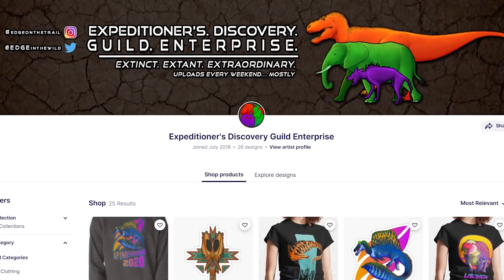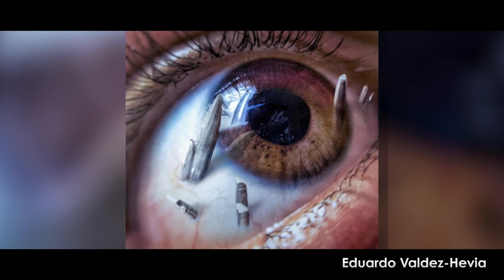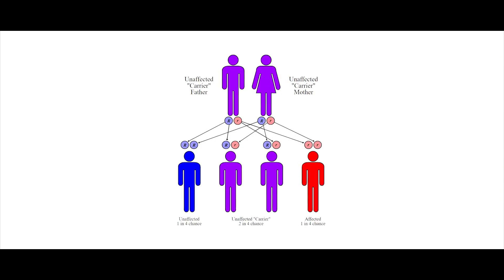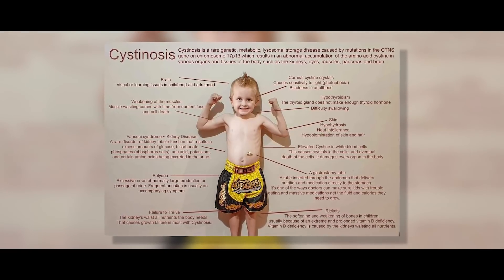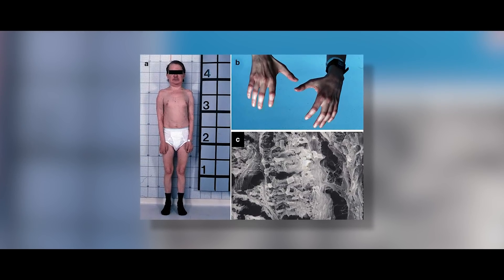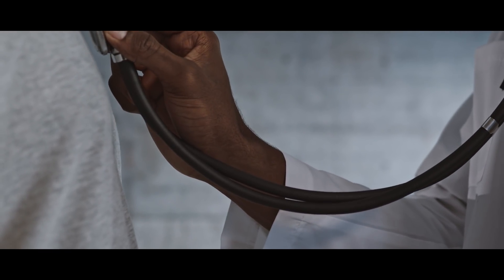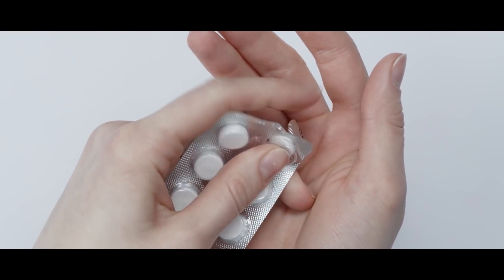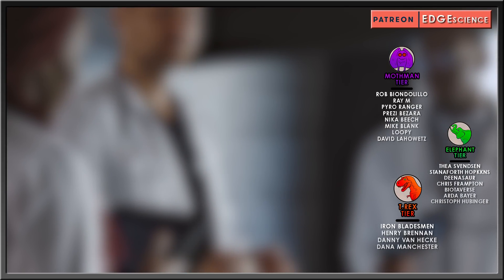When People Grow Metal In Their Eyes – Cystinosis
According to Dr. Eduardo Valdes-Hevia, a well-known physician of the bizarre and unusual, Crystalline Conjunctival Hypertrophy is a rare symptom of heavy metal buildups in the blood, most commonly of cadmium. Small deposits of the metal in the conjunctiva eventually grow into relapsing structures that may protrude out of the eye, such as this advanced case.”

Art in Thumbnail belongs to - Eduardo Valdes-Hevia